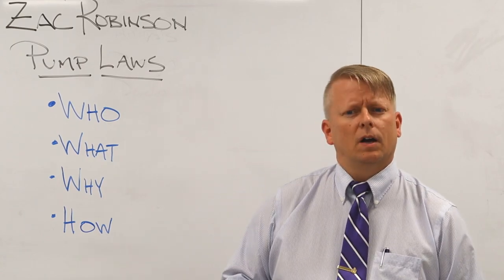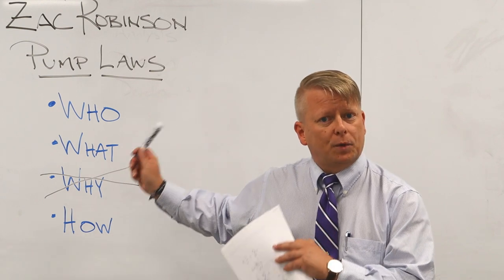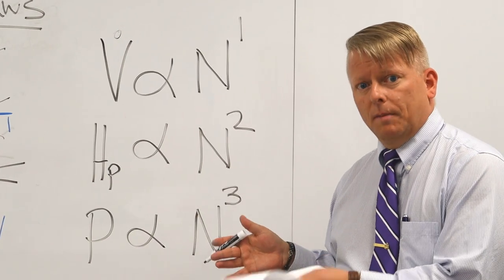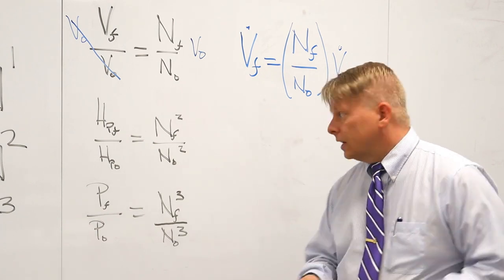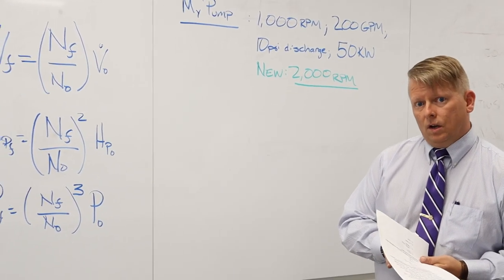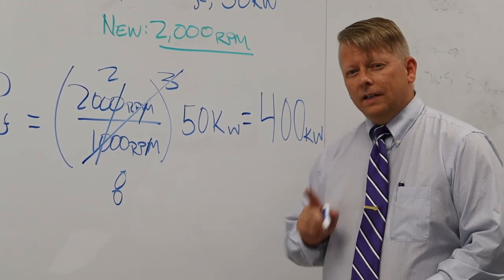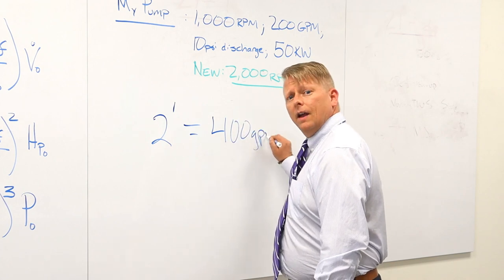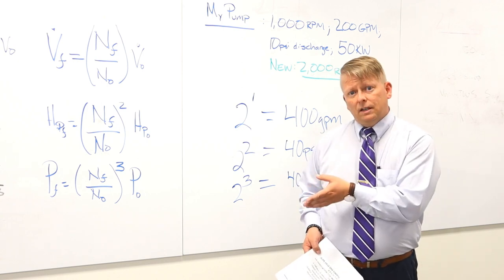Pump Laws Are as Easy as 1 2 3! With guest lecturer Zac Robinson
In this video we go through the pump laws for centrifugal pumps. These are also known as the pump affinity laws. The idea is that the rotational speed of a pump has mathematical relationships with flow rate, pressure, and power.

Columbia Basin College lectures. Hosted in the Tri-Cities of Washington.

Jason L. Stone is a retired Navy Chief with a Bachelor of Science in Nuclear Engineering Technology and a Masters in English and Creative Writing. He's also a pilot, magician, outdoorsman, indoorsman, leatherworker, rocket scientist, radio operator, and author. He also makes a wicked good cheesecake.

Consider supporting my content creation...